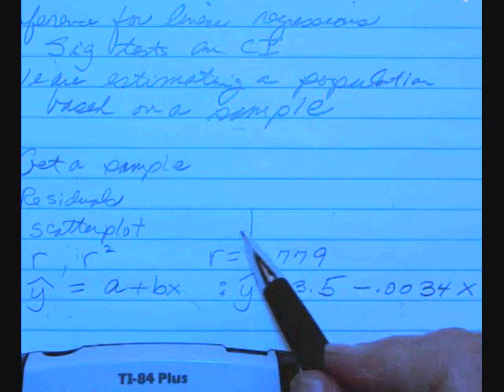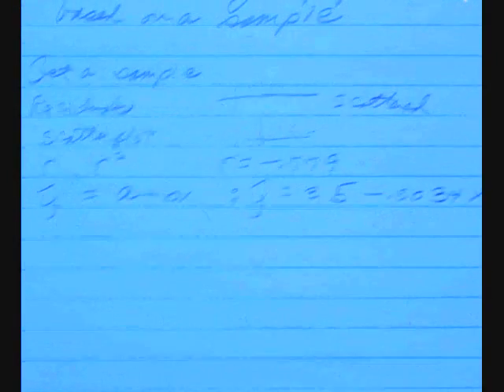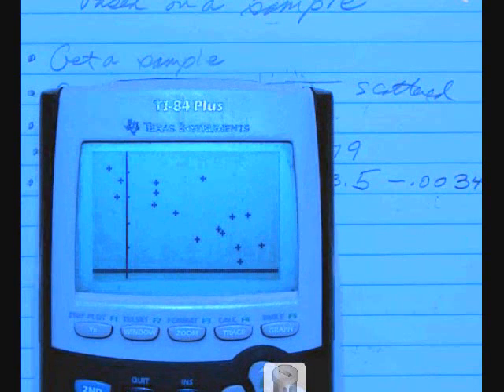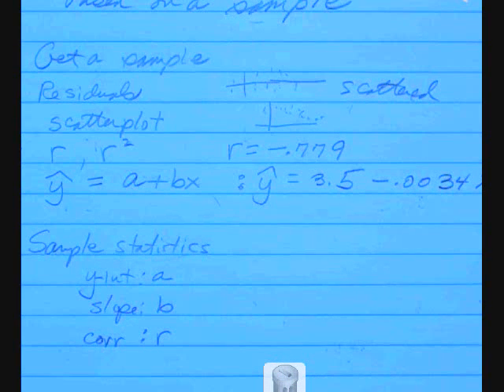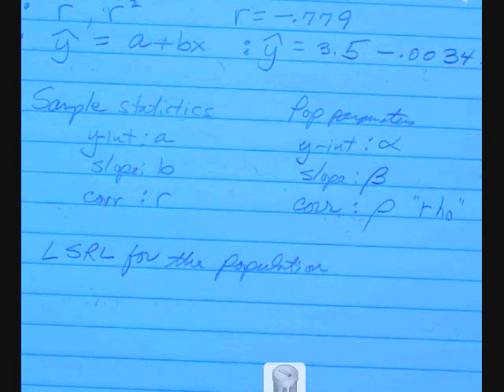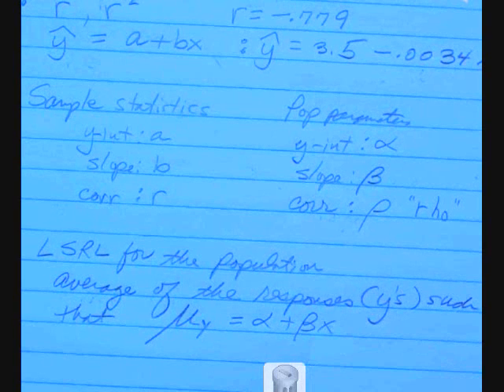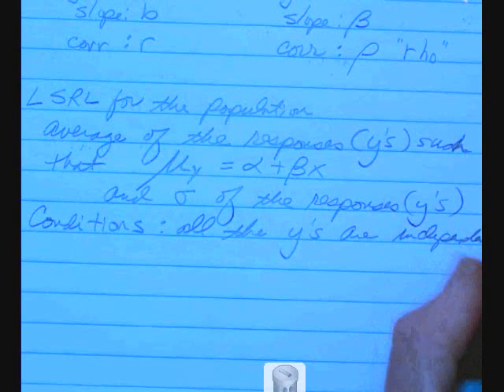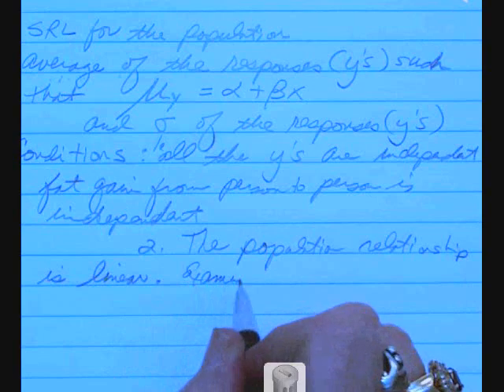apstats 3.16.2010 part 2.wmv